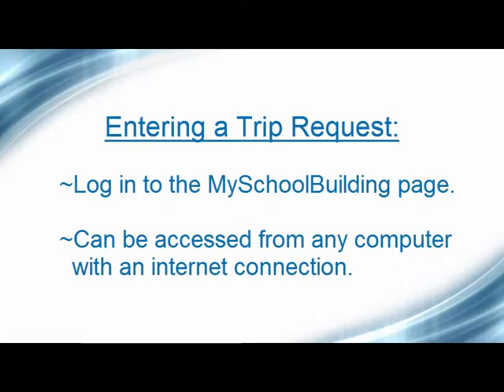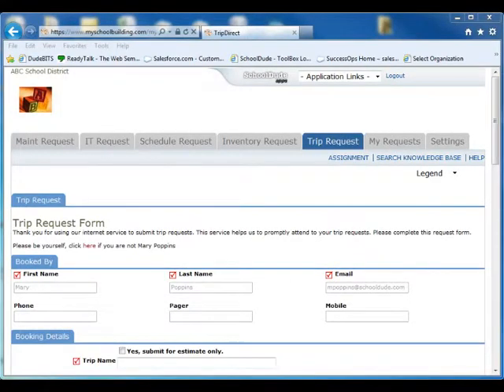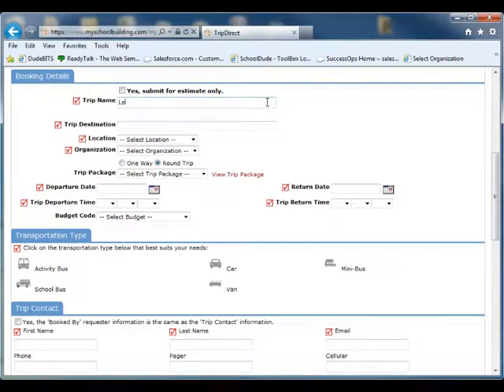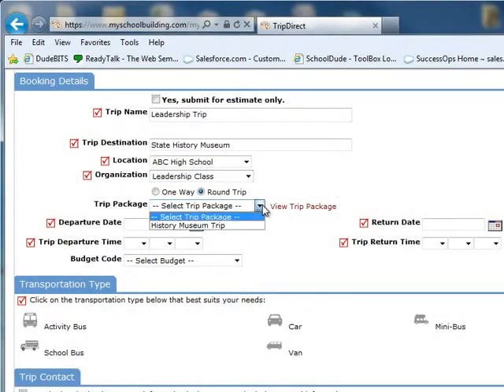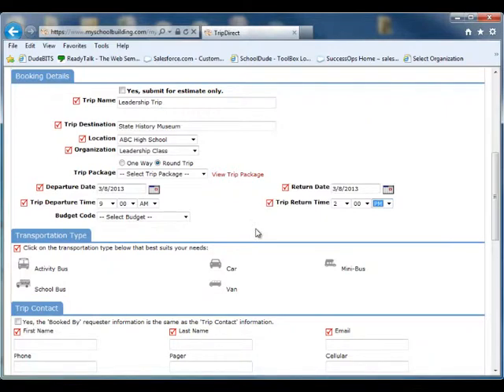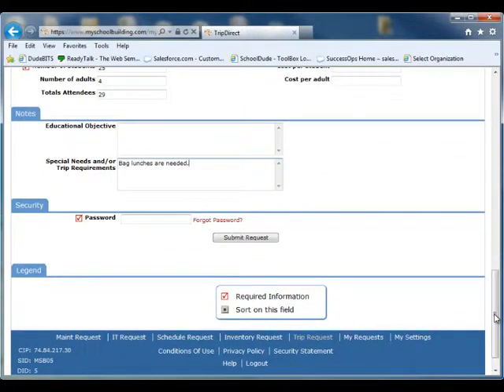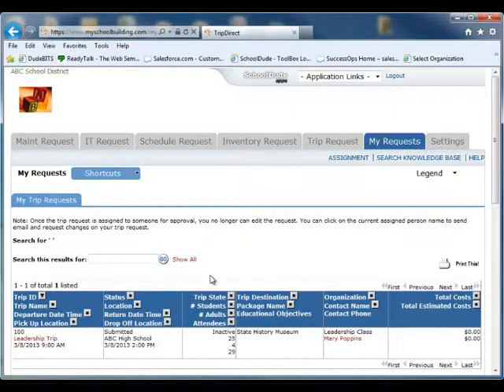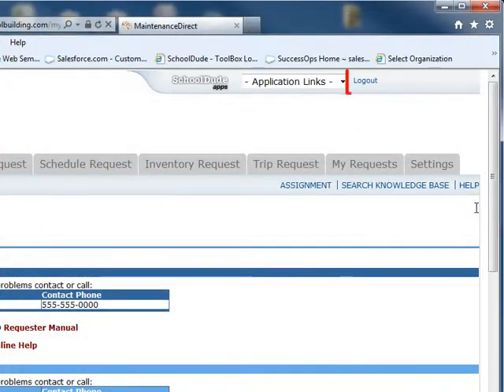Trip Direct Requester Training